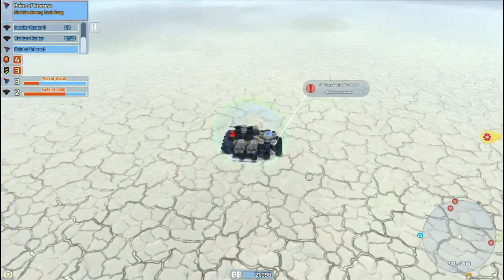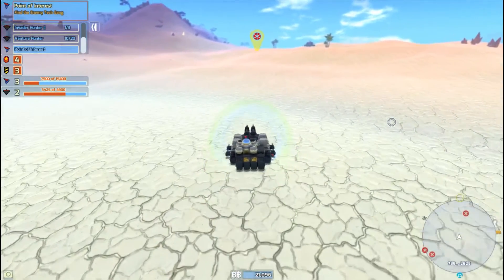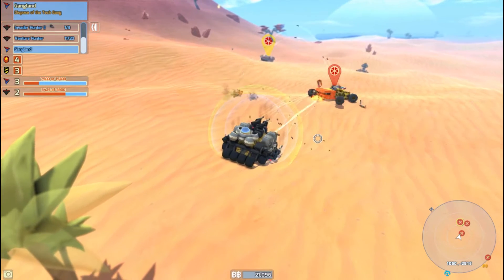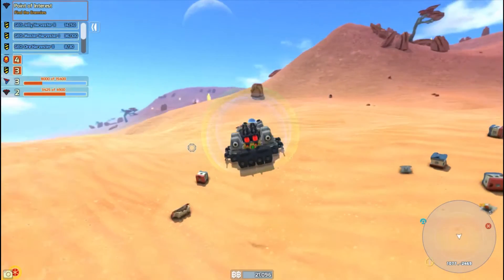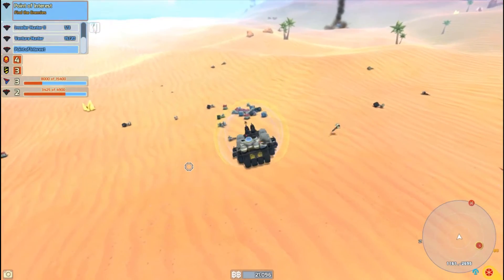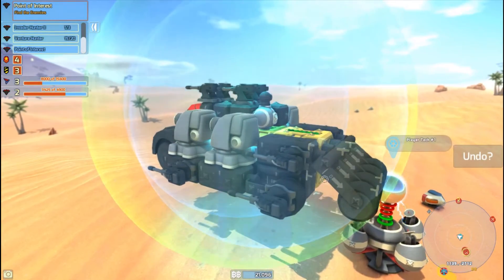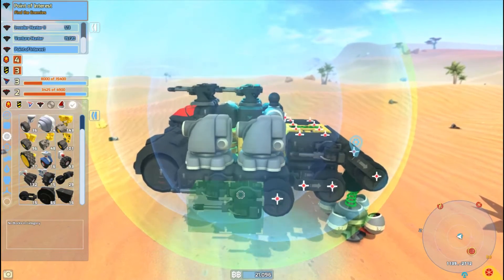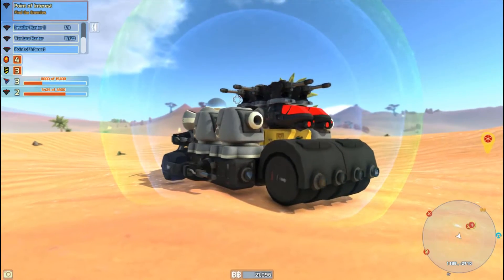Terra Tech Hawkeye OH BABY! EP 50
TerraTech Hawkeye EP 50 – Oh Baby! We find new Hawkeye tech in this episode helping us get that much close to making the greatest tanks and flyers ever. We also finally hit grade 3 with Hawkeye!